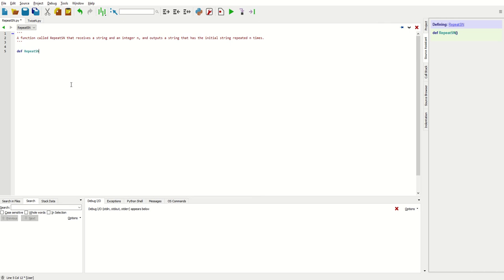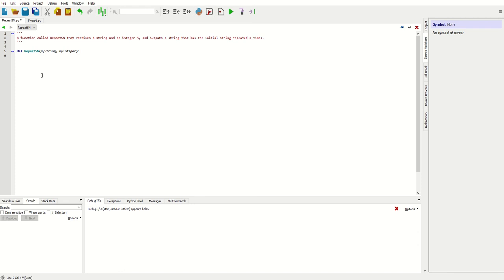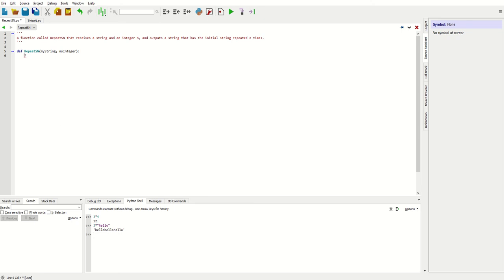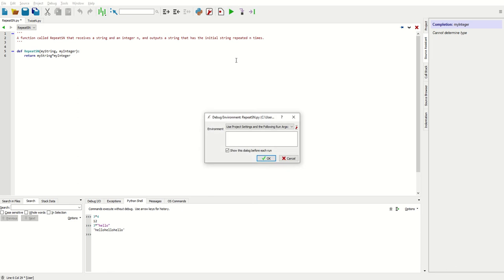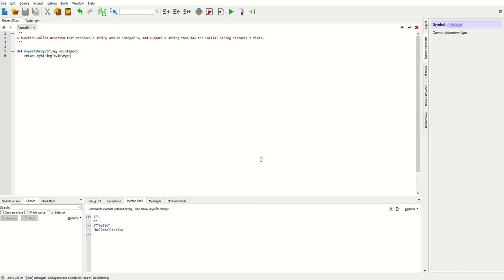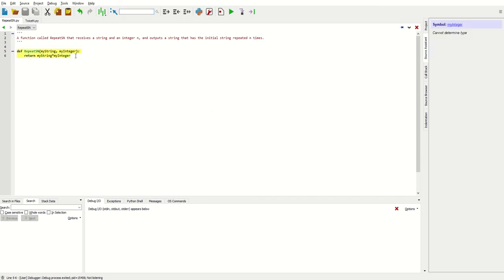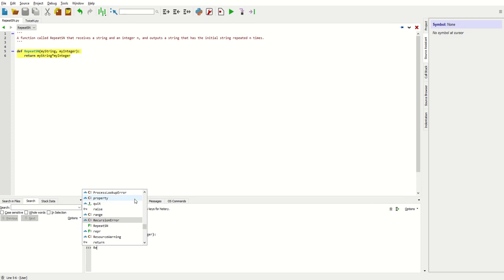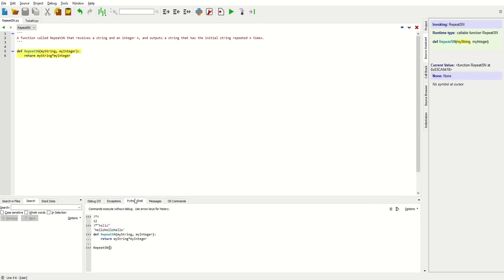Python Function Two Parameters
The videos shows how to create a function in Python, called RepeatSN, that receives a string and an integer n, and outputs a string that has the initial string repeated n times.